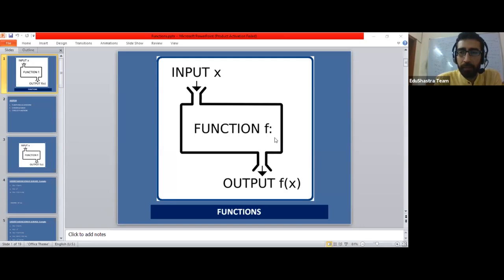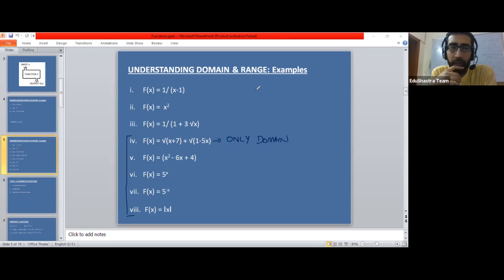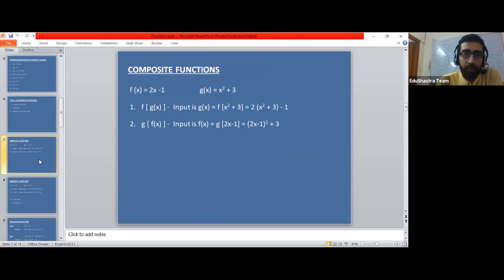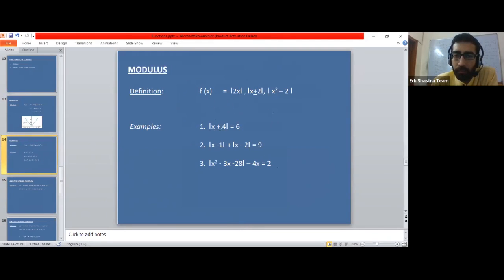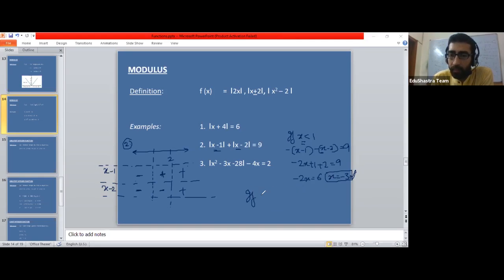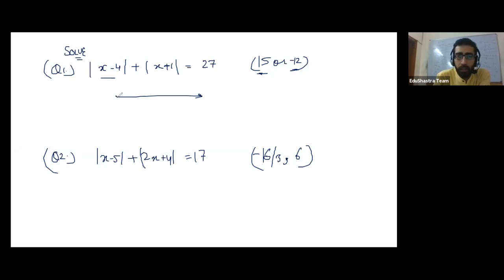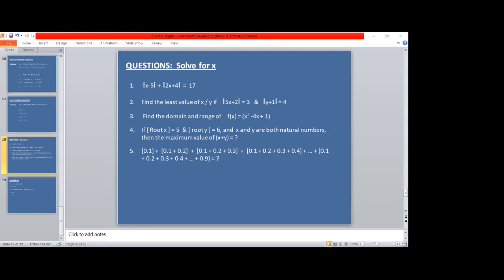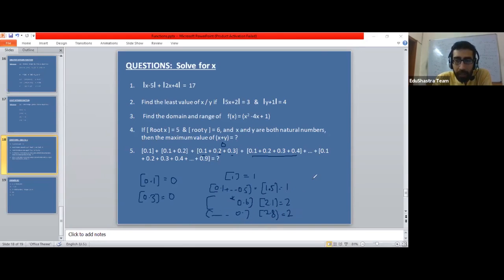Maths - Algebraic Functions - GMAT, CAT, GMCAT & SAT Class - Basic 6-Series Level-1